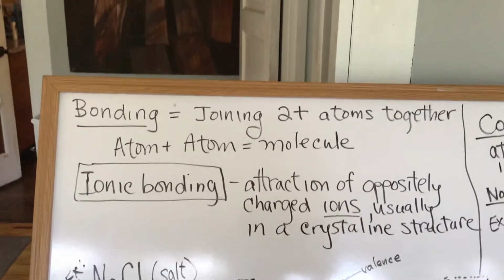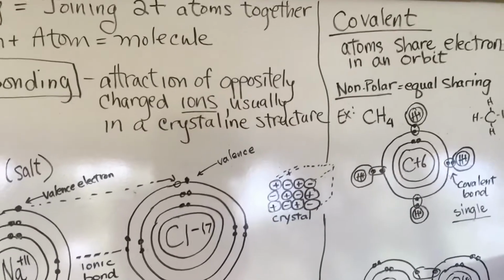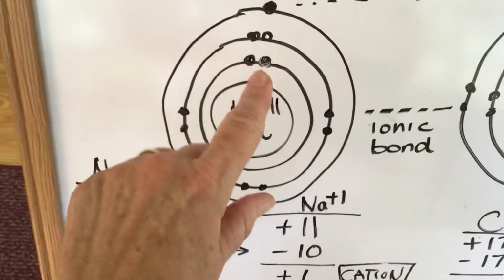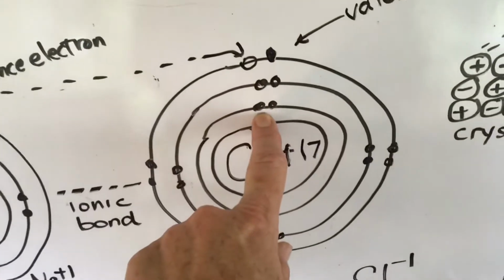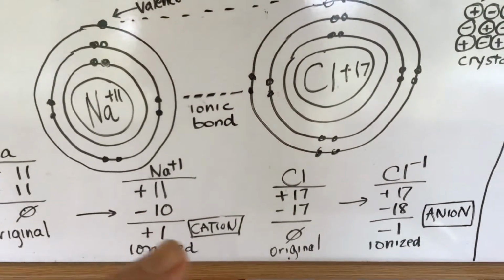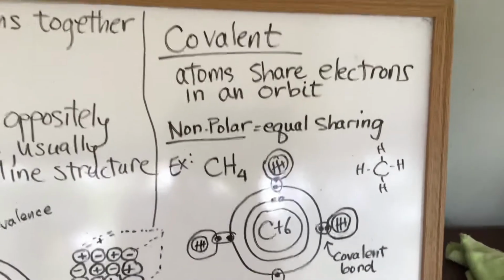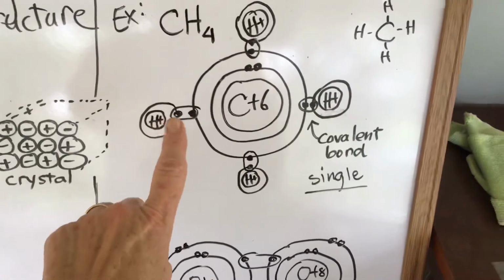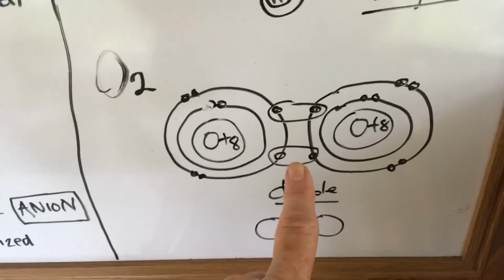Coronacam Chemical Bonding I